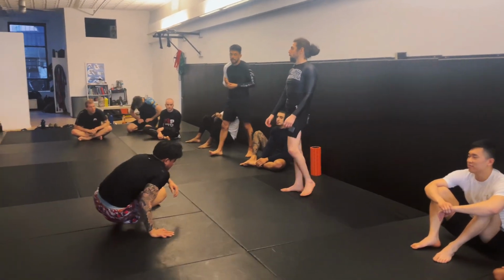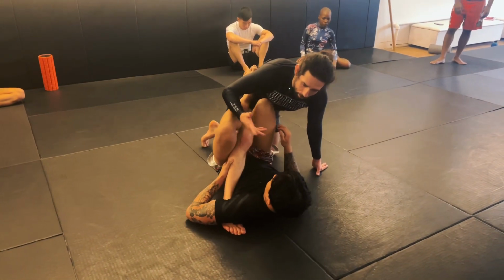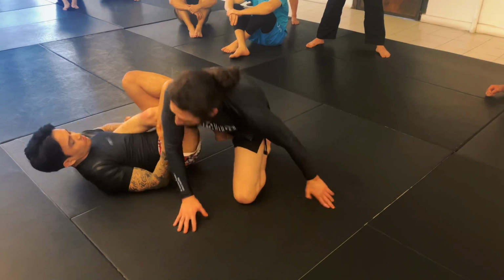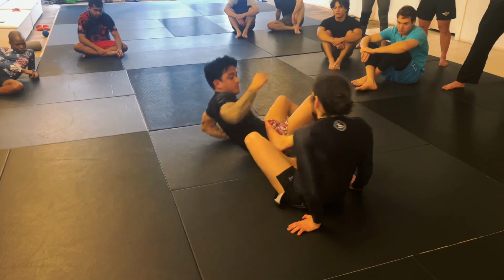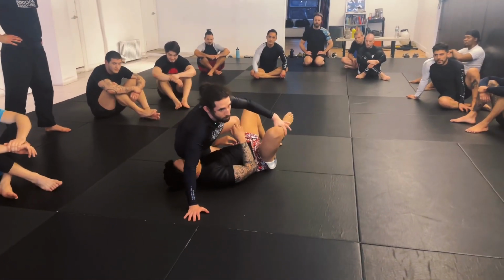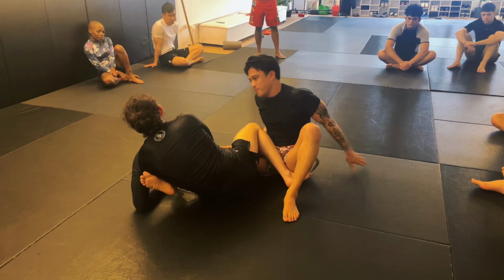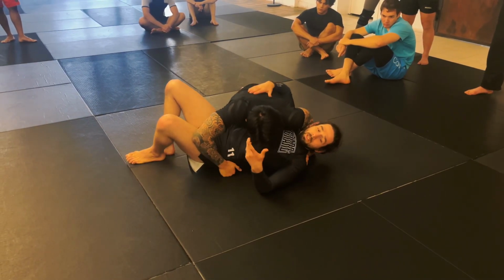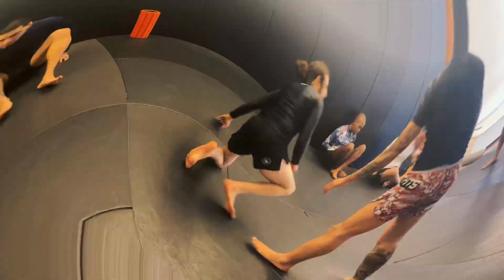Masterskya BJJ NYC - Escaping SLX Directly into Guard Passing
Details on defending leg locks while escaping SLX and then counter attacking.